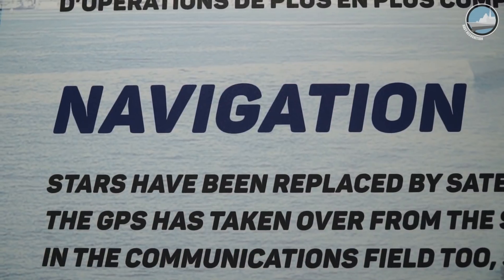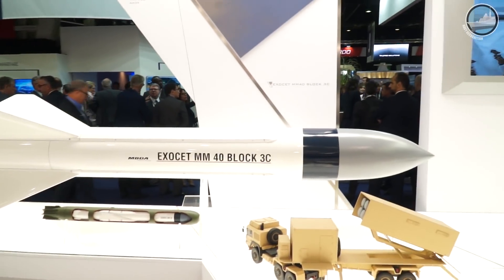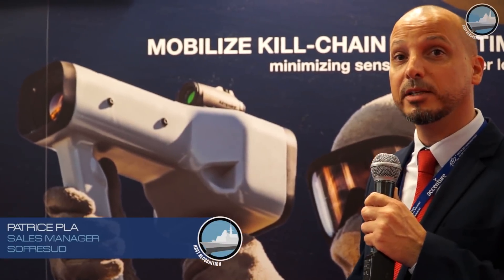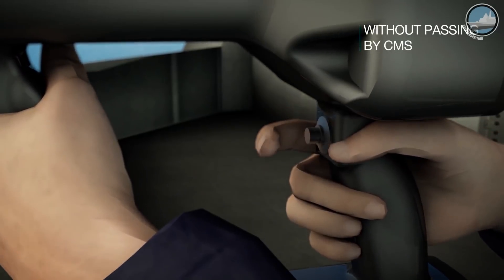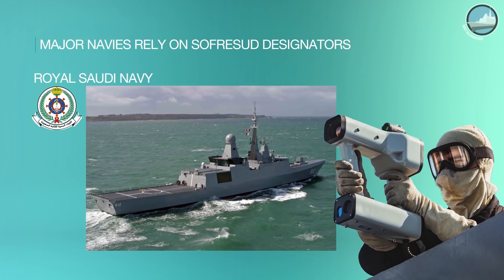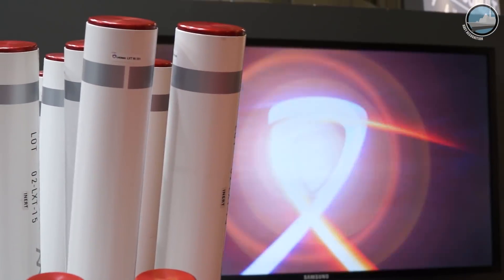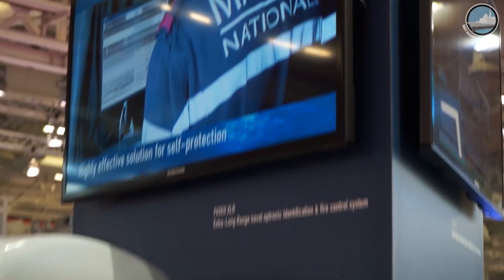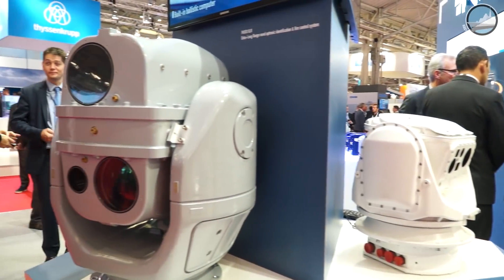Euronaval 2018: French Naval Defense Technologies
Day 2 at Euronaval 2018.

In this video, we are focusing on the latest naval technologies from the French defense industry.

- MBDA Exocet Block 3C anti-ship missile
- MBDA MMP for naval applications
- SOFRESUD IPD Intuitive Pointing Device target designator
- Lacroix Defense naval decoys systems
- Safran PASEO XLR EO/IR system
- OCEA new OPV 230
- Interview with François Lamber, managing director of GICAN